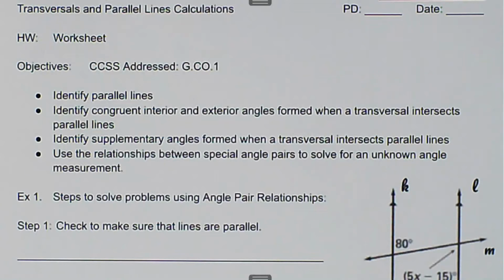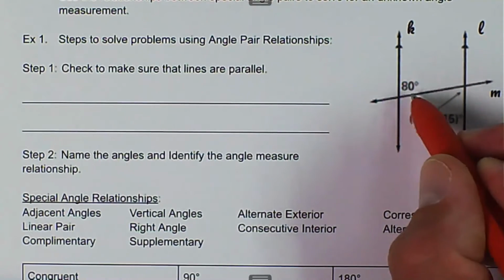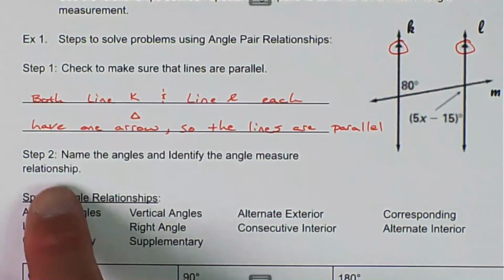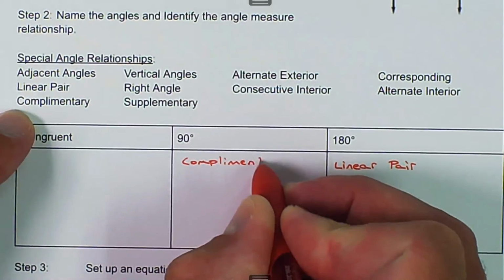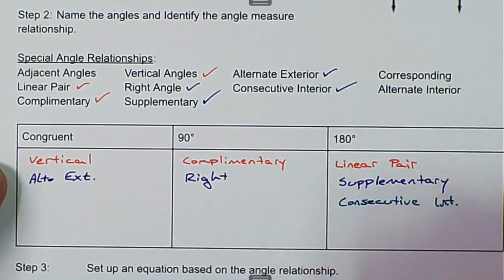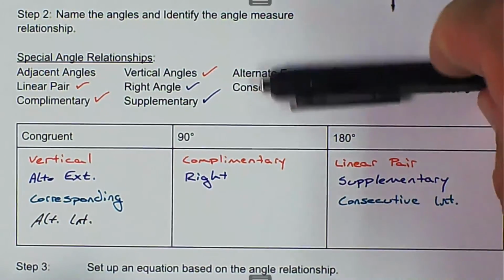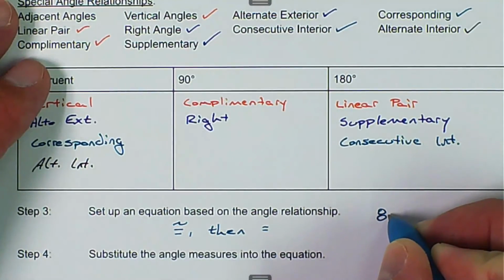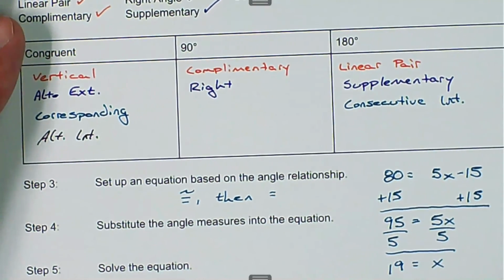G.03.02.VD.01.Transversals and Parallel Lines Calculations